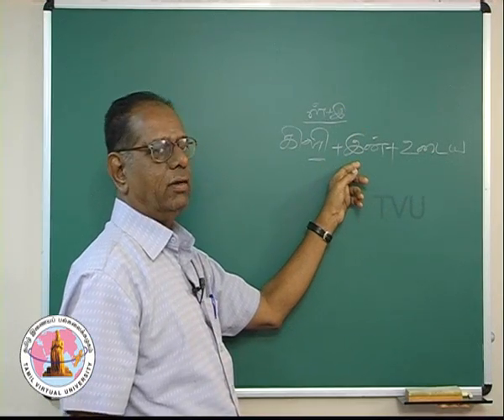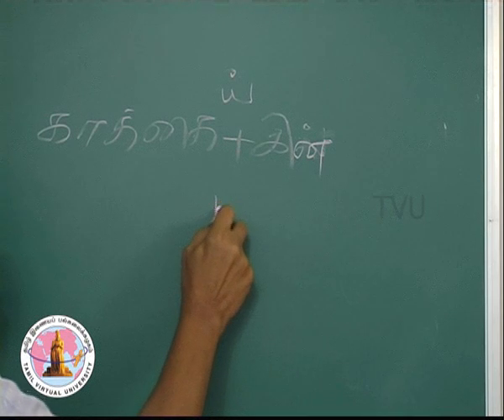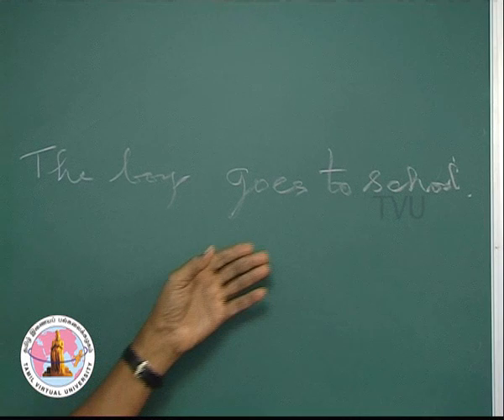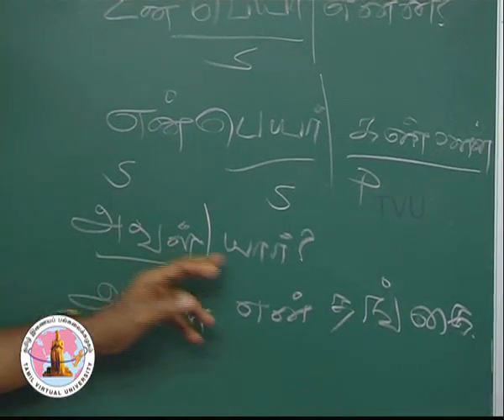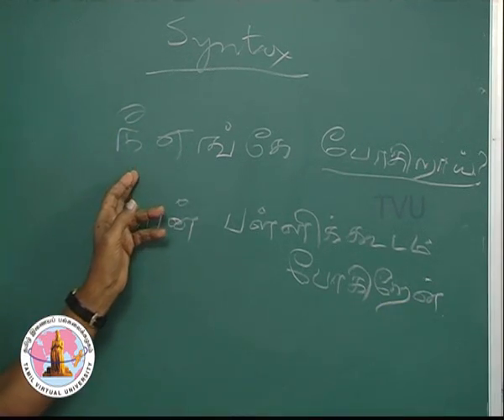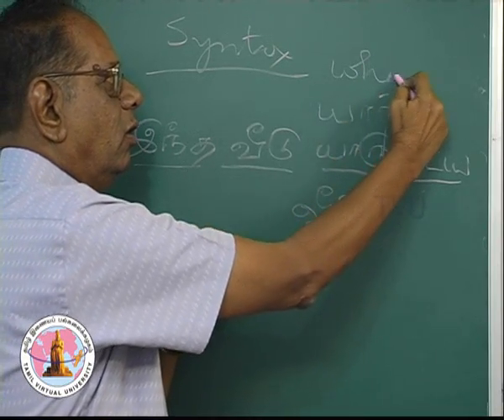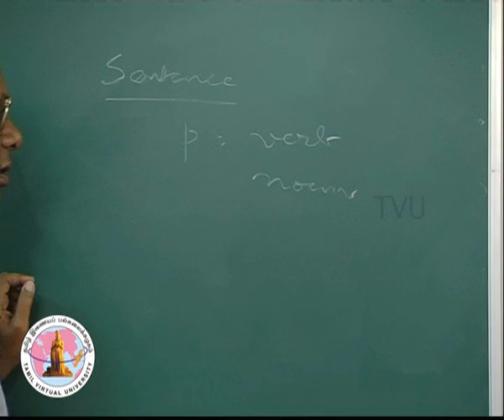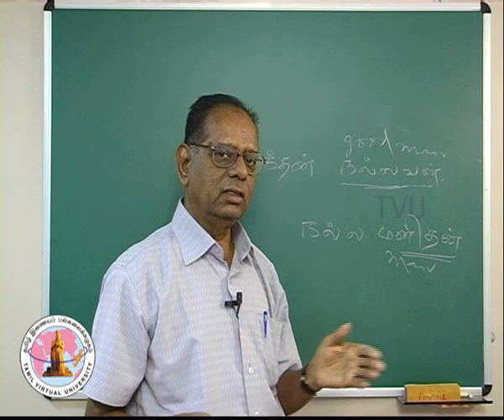LTlesson 48(FULL VERSION)